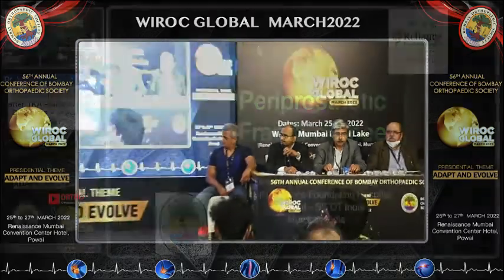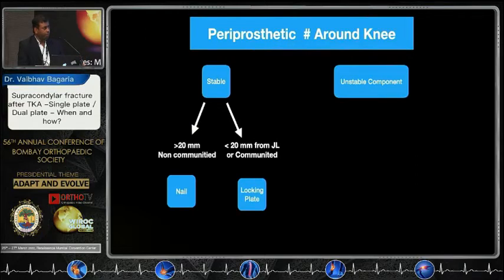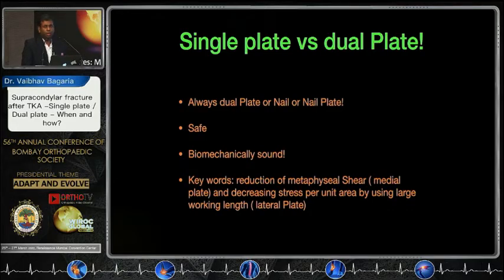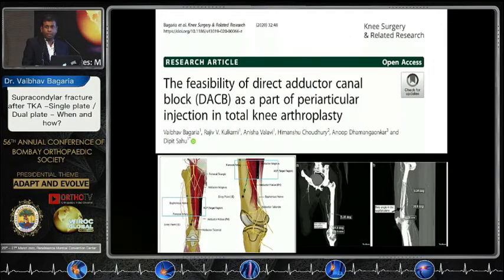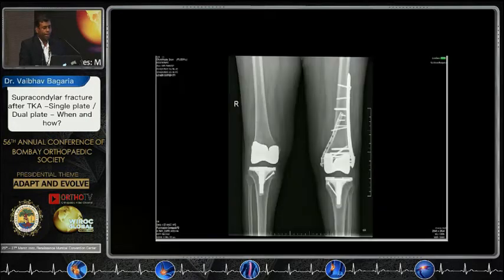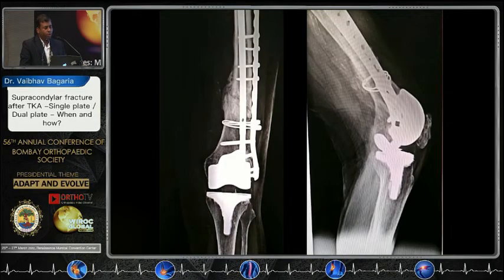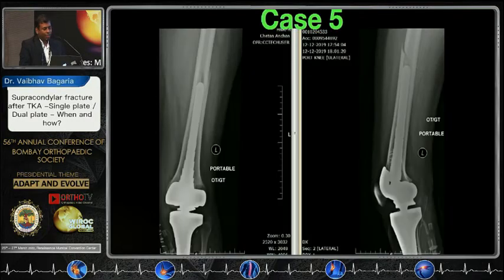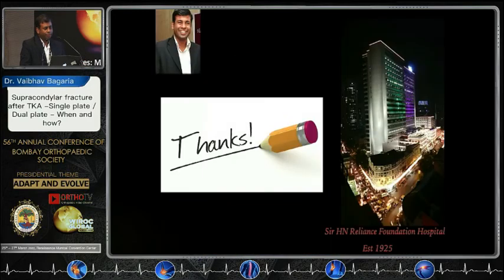PERIPROSTHETIC fracture afterTKA-Single plate / Dual plate - When andhow - Dr Vaibhav Bagaria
PERIPROSTHETIC FRACTURE AROUND KNEE - Supracondylar fracture after Total knee arthroplasty TKA-Single plate / Dual plate - When and how